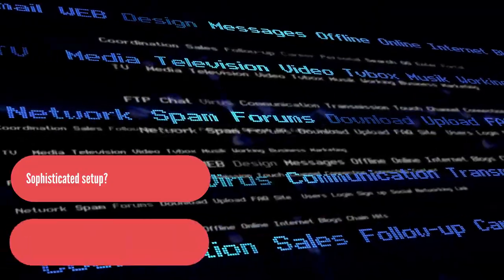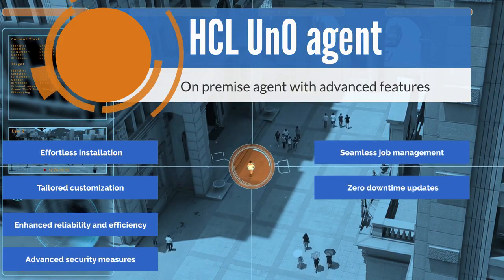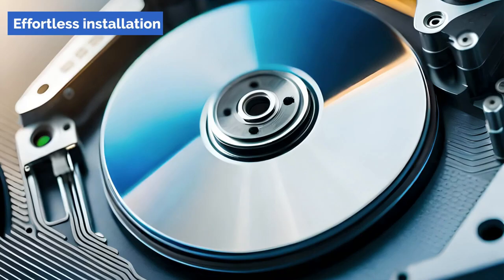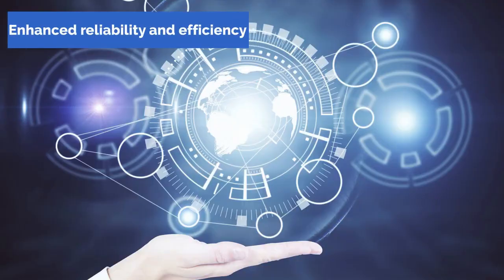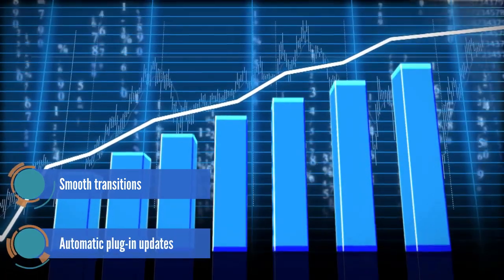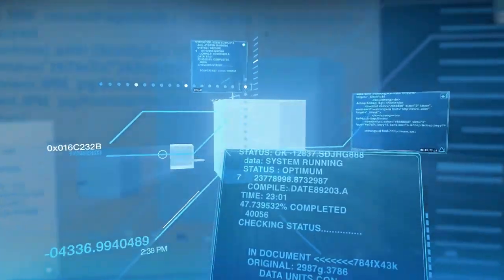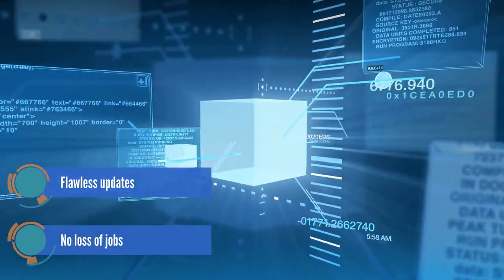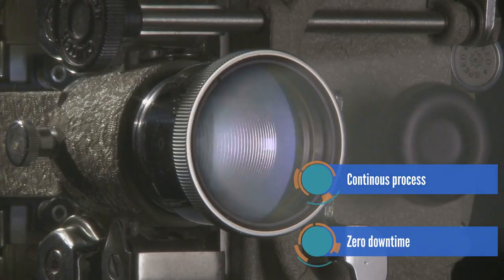HCL UnO agent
HCL UnO agent is an on premises agent that you can install in your computer. It enhances the overall reliability and efficiency by seamless transition during agent updates and ensures automatic plug-in updates that improves the performance.